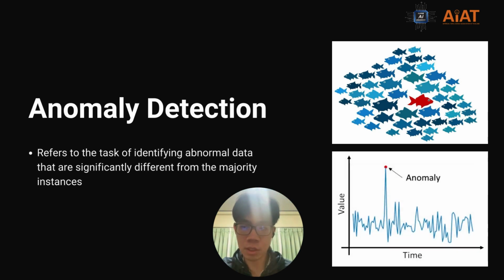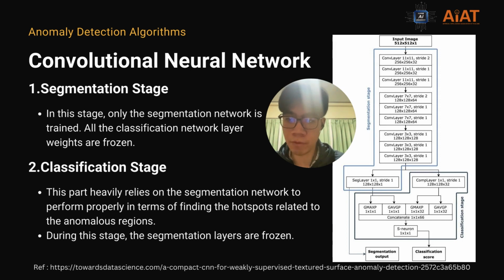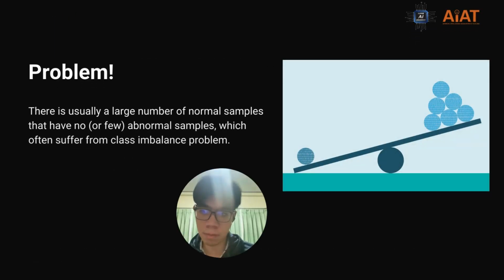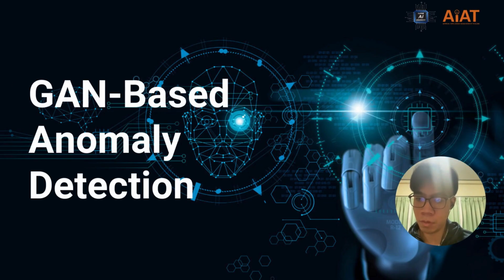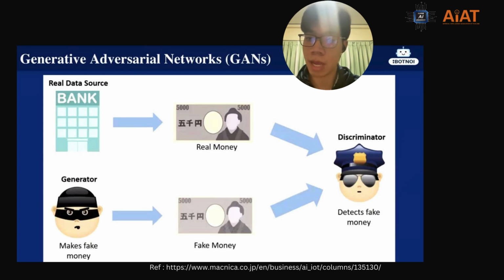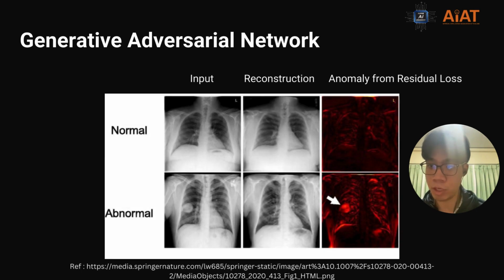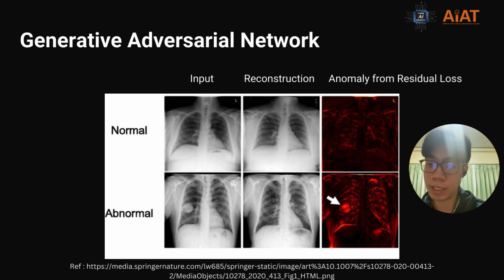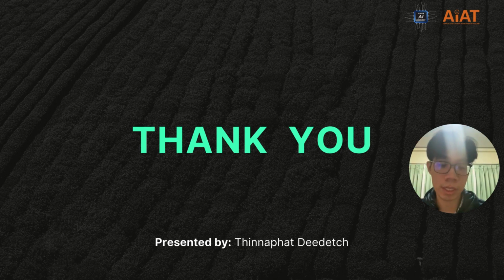400280-ทินภัทร ดีเดช; Anomaly Detection Using Generative Adversarial Networks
คลิปวีดีโอนี้เป็นการให้สาระความรู้ด้านปัญญาประดิษฐ์ภายใต้โครงการ Super AI Engineer จัดทำโดย 400280-ทินภัทร ดีเดช (เพื่อใช้ประกอบการคัดเลือกเข้าร่วมโครงการปีที่ 4 Level 2)